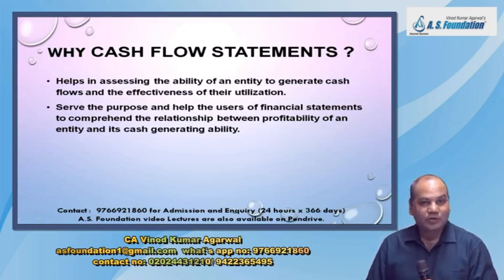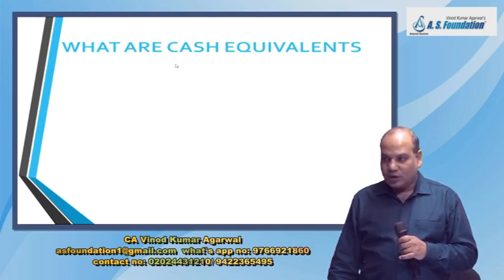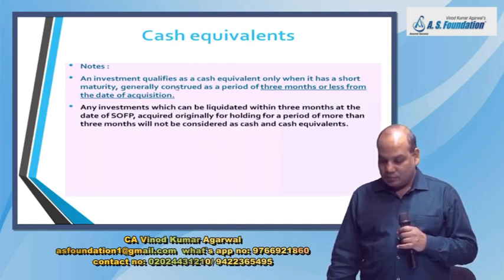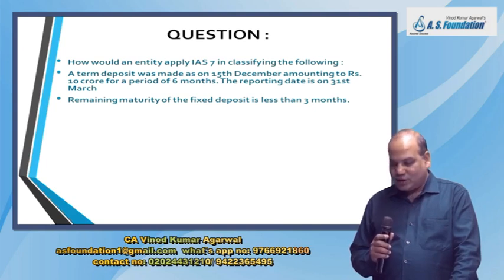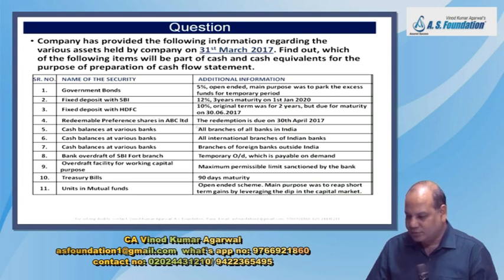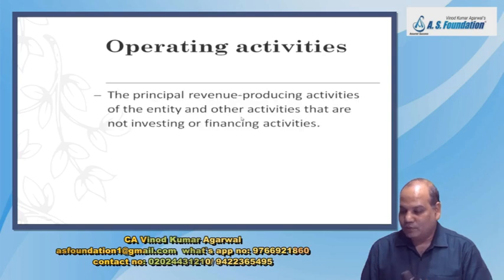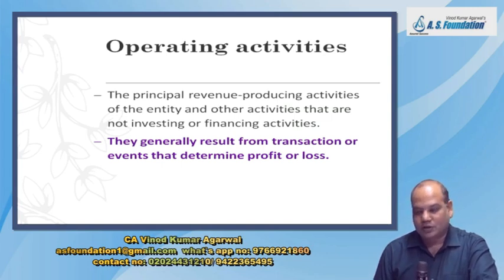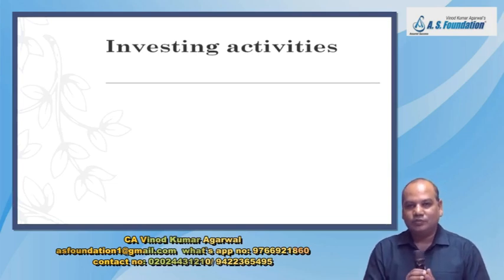Free IFRS Full Course | IAS 7 - Statement of Cashflow | CA CPA Vinod Agarwal | Lecture - 1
Welcome to the Free IFRS Full Course by CA CPA Vinod Kumar Agarwal! 🎓 In this lecture, we dive deep into IAS 7 - Statement of Cash Flow, covering the essential concepts and methods used to analyze cash flows in financial statements.

Session - 6
Topic - IAS 7 - Statement of Cash Flow
Lecture -1

Timestamp:
00:00 Introduction
00:31 Why Cash Flow Statement
2:50 What is Cash
4:20 What are Cash Equivalent
21:31 Operating Activities